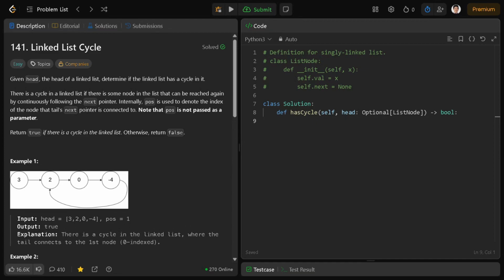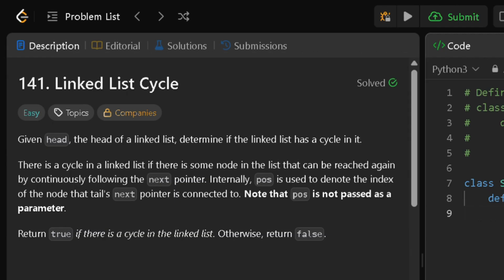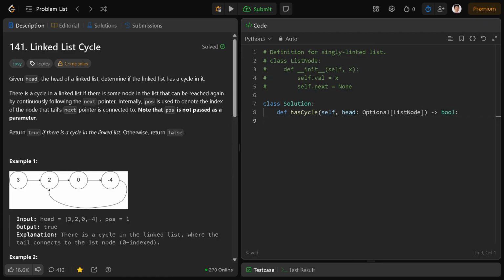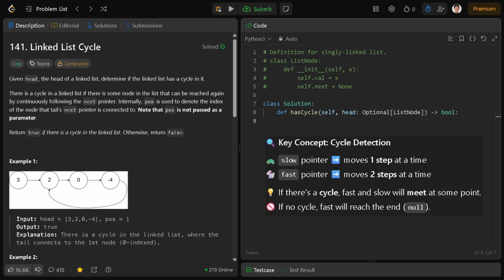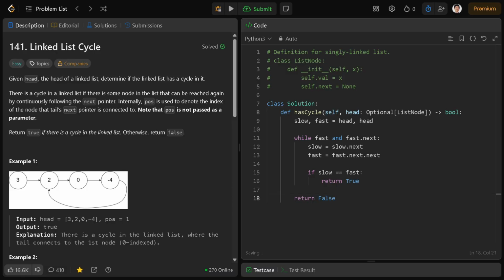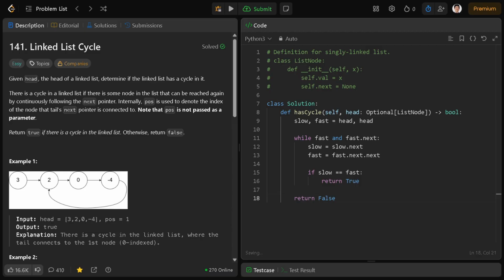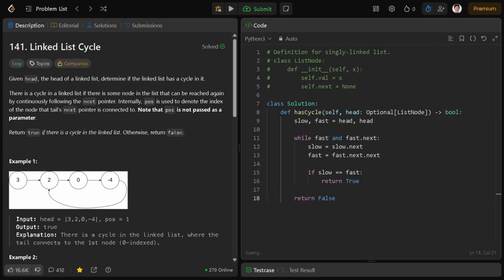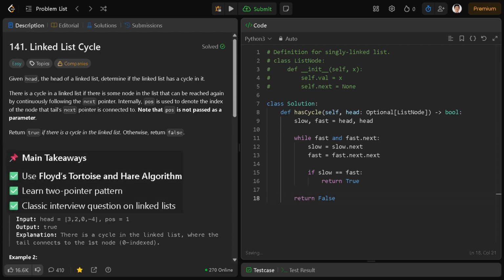LeetCode 141: Linked List Cycle Made Easy for Complete Beginners - Python Tutorial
🔁 LeetCode 141: Linked List Cycle – Python Tutorial (Beginner-Friendly Explanation)
This step-by-step tutorial breaks down LeetCode 141: Linked List Cycle using clear logic, a real-world circular loop analogy, and a full line-by-line walkthrough of the Python code — so you truly understand how to detect cycles in a linked list using the Floyd's Tortoise and Hare algorithm.

📌 You’ll Learn:
✅ How to detect a cycle in a linked list
✅ Why fast and slow pointers work
✅ How to avoid infinite loops in linked structures
✅ Full Python explanation (slow and beginner-friendly)
✅ Time and space complexity
✅ Key takeaways for coding interviews

🎯 Perfect For:
Python beginners 🐍
Anyone learning linked lists and cycles 🔄
Coding interview prep and LeetCode grind 💻
People confused by fast and slow pointers 😅

👍 Like if this saved you from pointer confusion!